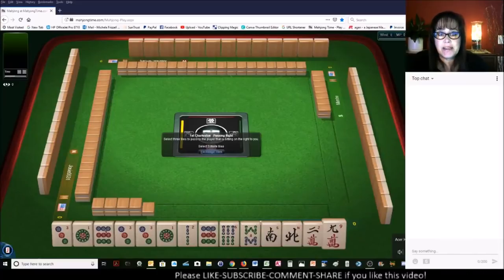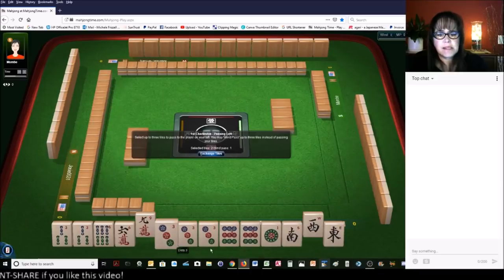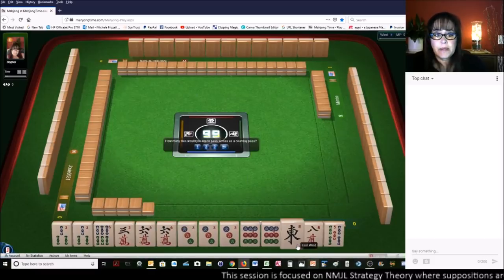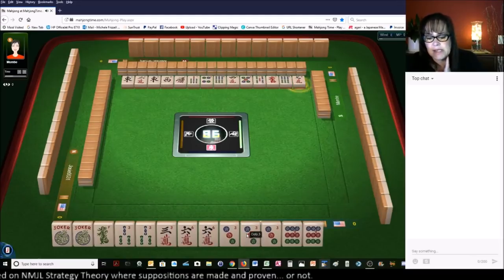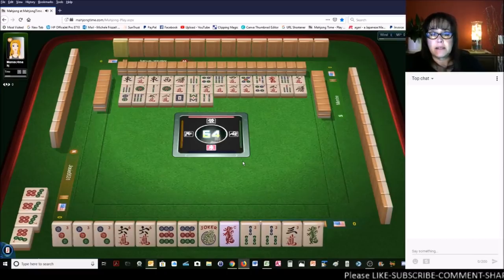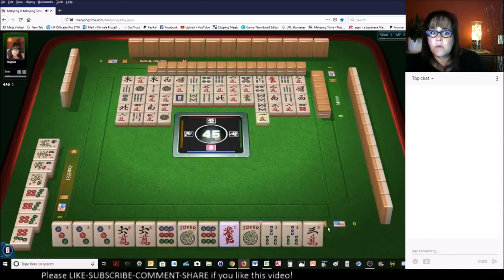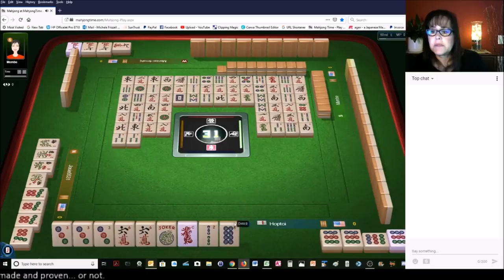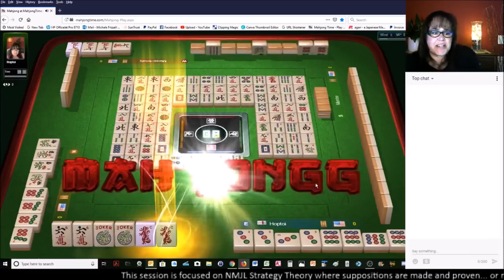National Mah Jongg League Strategy Theory 20190112